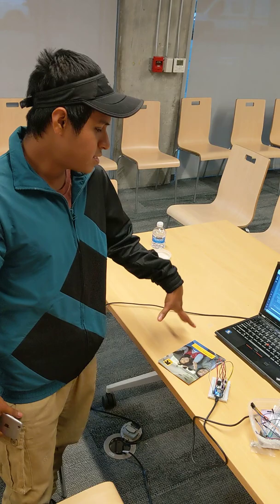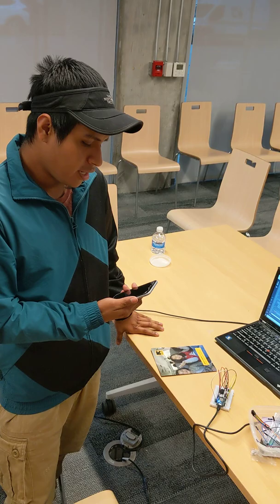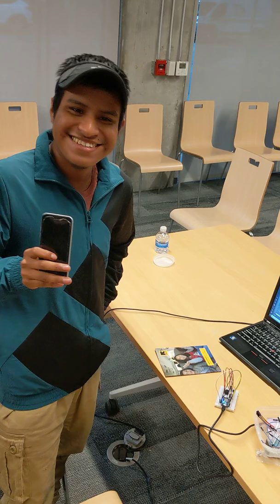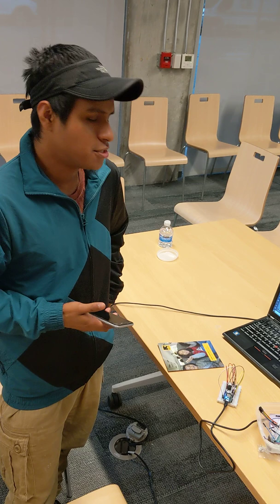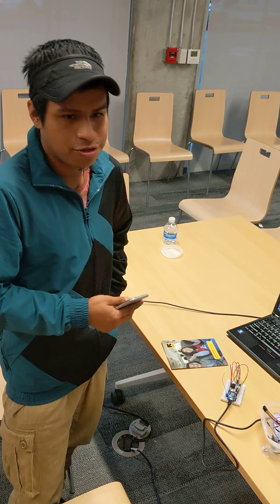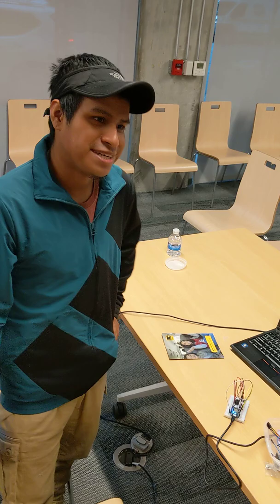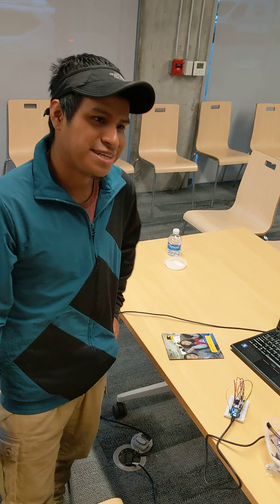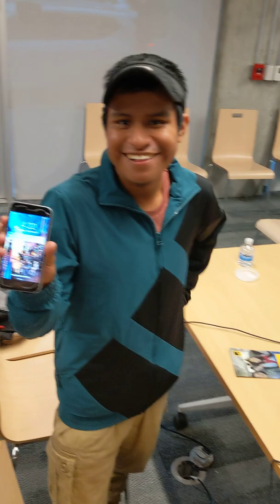dev/Mission IoT Final Project Christian Mejia (Security Measure)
Fall 2018 Cohort # 5 Graduate Christian Mejia created a basic security measure project using two Particle photons and buzzers.